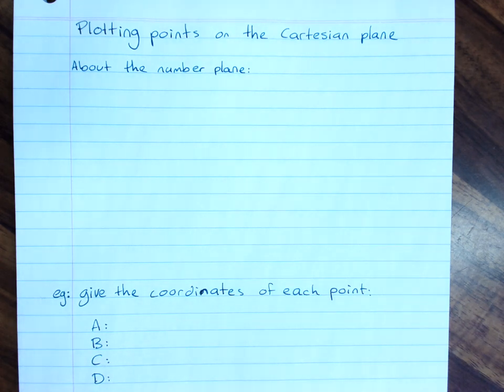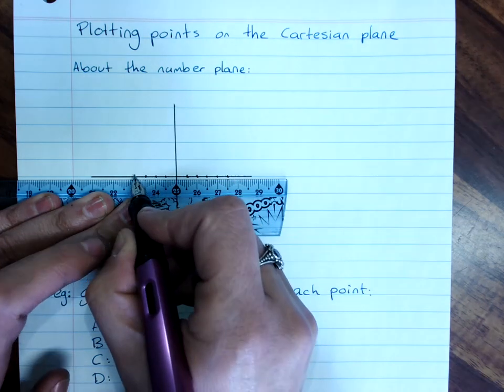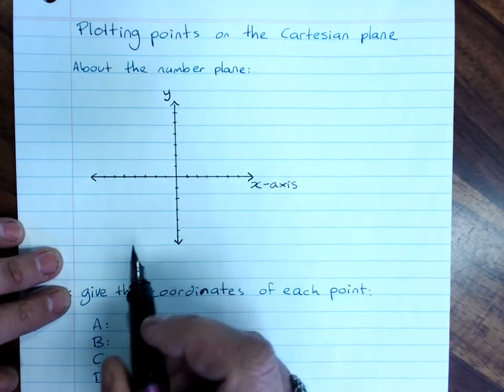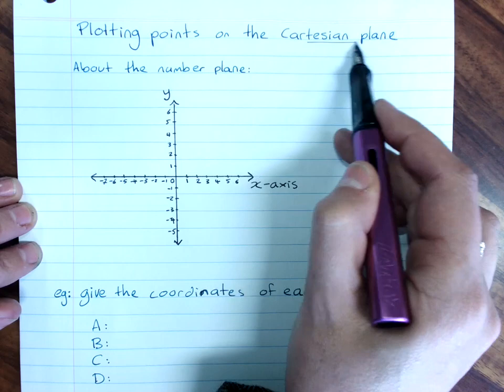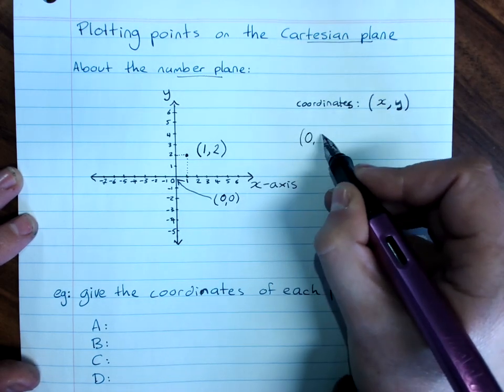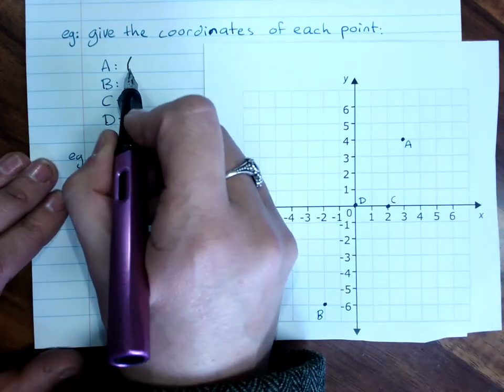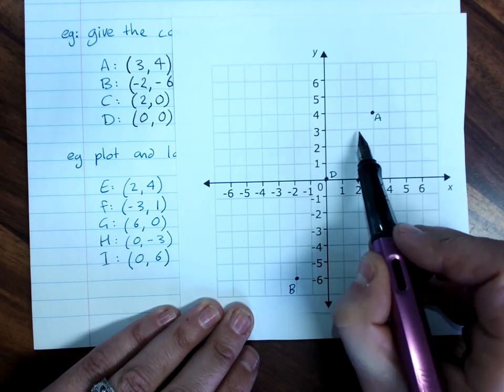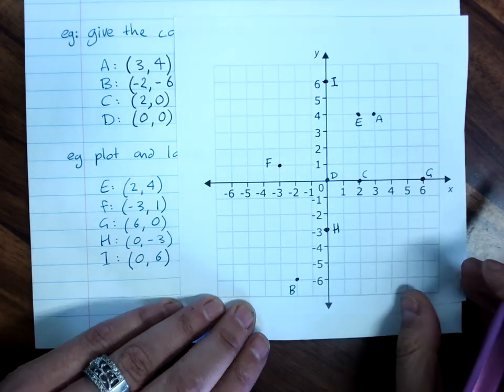Plotting points on the Cartesian plane